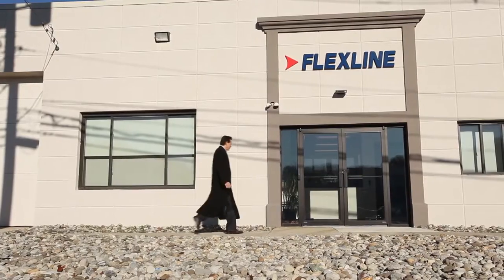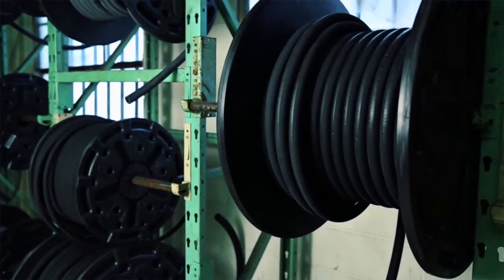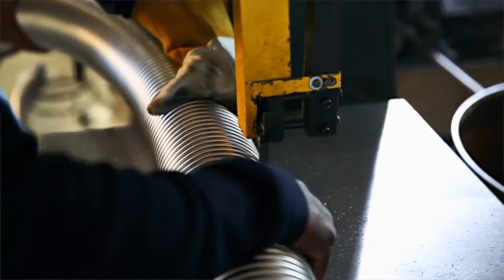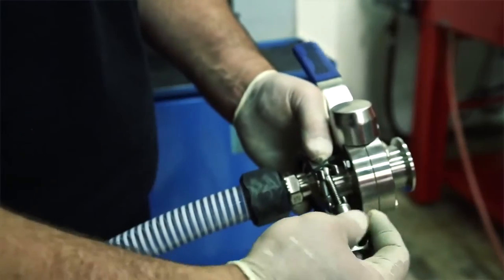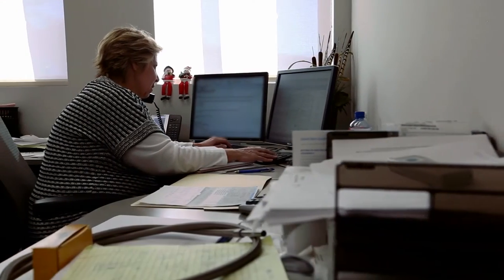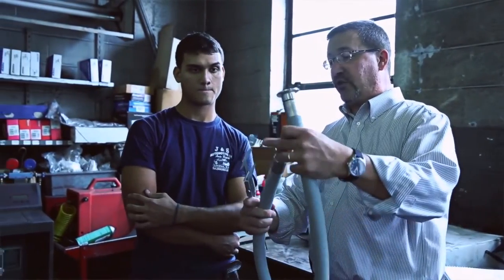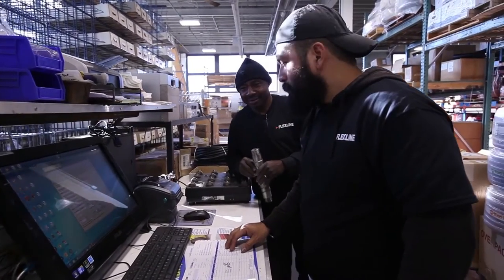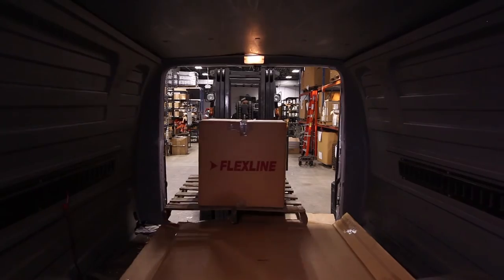FLEXLINE - Business Profile & Identity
Flexline manufactures its own assemblies so that you can be assured of consistent quality and accountability.

Flexline’s metal hose is designed to withstand the rigors of real world hose conditions. We understand that metal hose failures are costly. We have designed Springflex to minimize work hardening and therefore deliver long service life.

Flexline delivers assemblies fast. We can manufacture and ship your metal hose the same day it is ordered.

Flexline’s competent field sales engineers and inside technical support people will recommend the right product for the right application.

Flexline guarantees its metal hose assemblies.

We guarantee our customers will be delighted with the workmanship and quality of our materials.